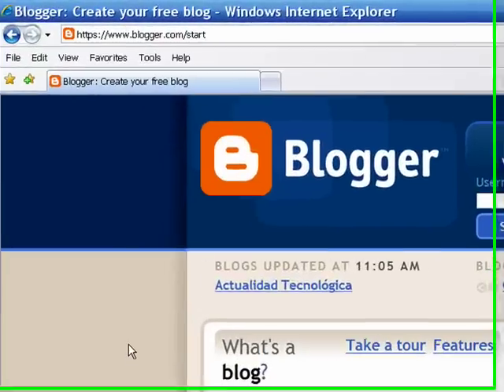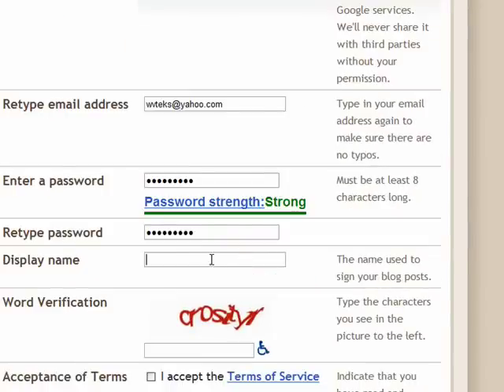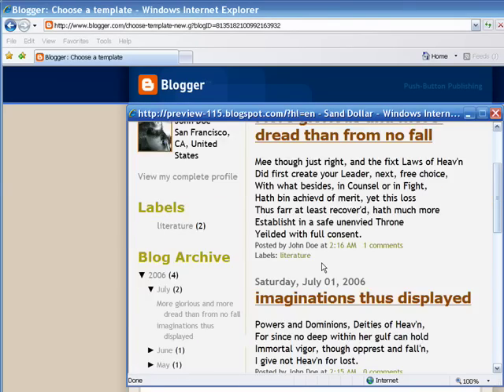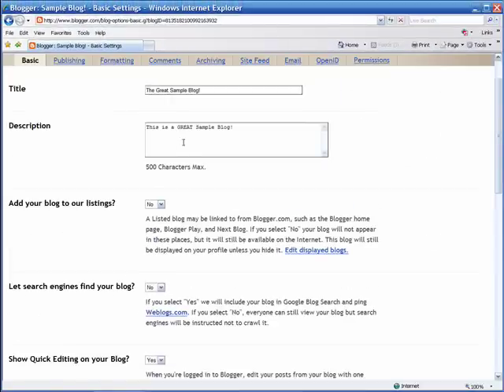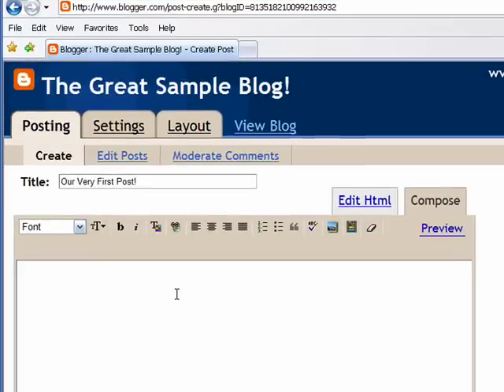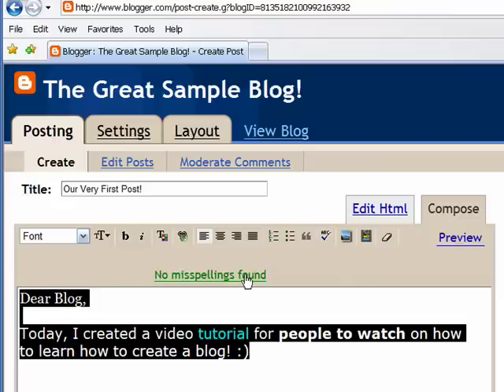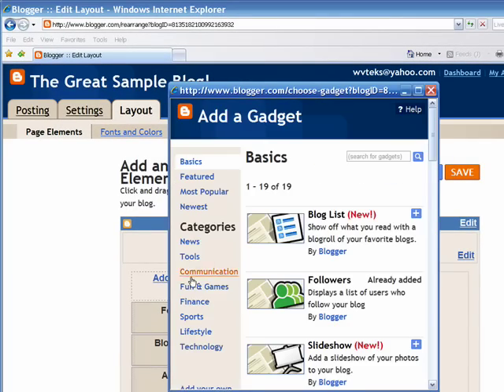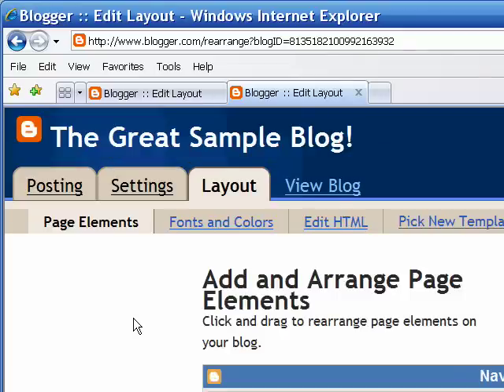Tutorial #4 - Creating a blog on Blogger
Just an introduction to creating a blog of your own using